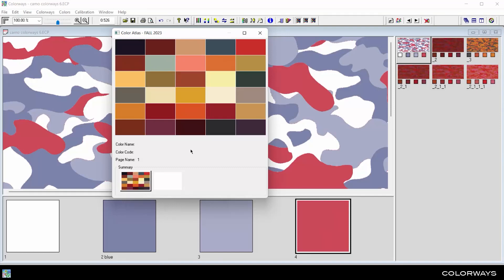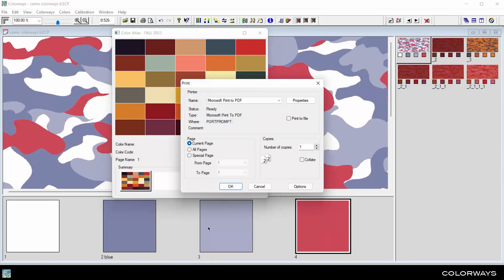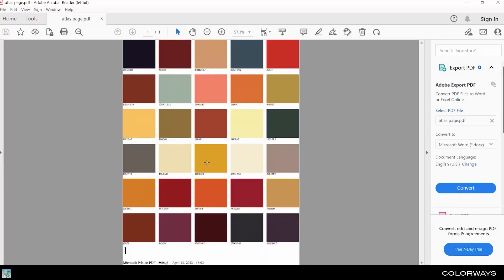Print Color Atlas | TUKAstudio Video Help | Fabric Design Software | Colorways